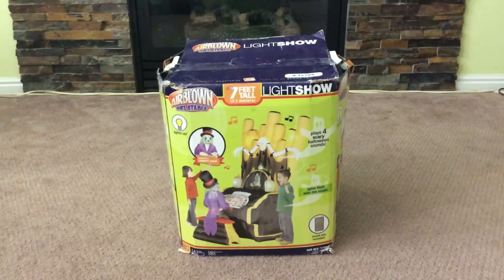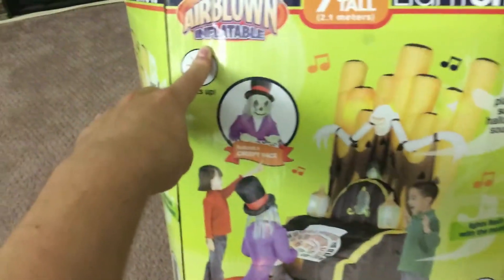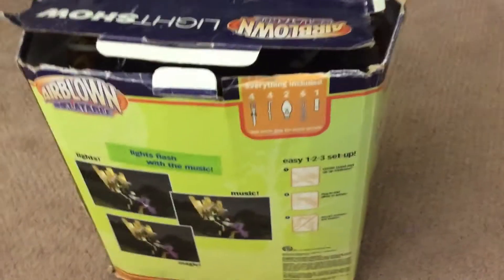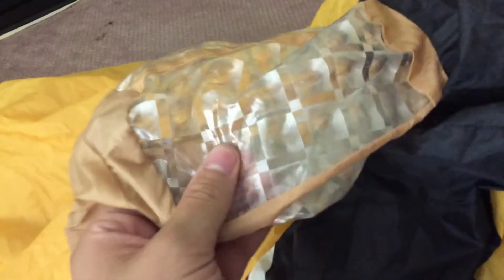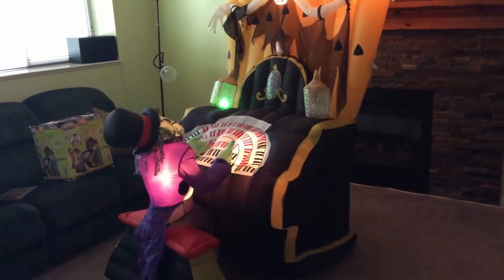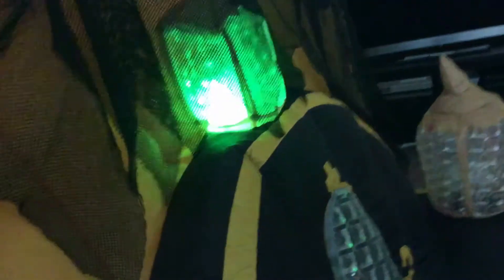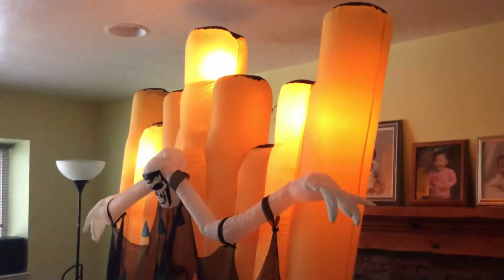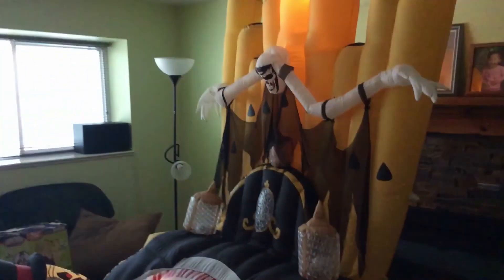(RARE) 2008 Gemmy Airblown Inflatable Organ Player Review *MINT CONDITION*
This may be my favorite inflatable. It’s loaded with fun quirks, and has a truly classic Gemmy quality design. You won’t find this anymore!

This video was a request from Nolan’s Airblown Inflatable Channel. Feel free to check him out!